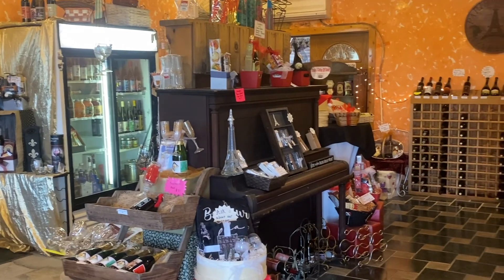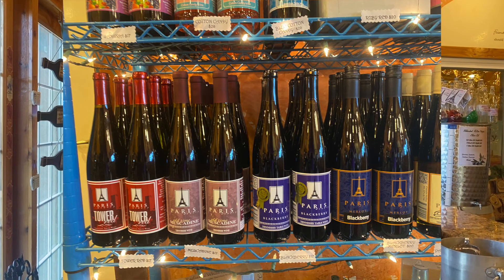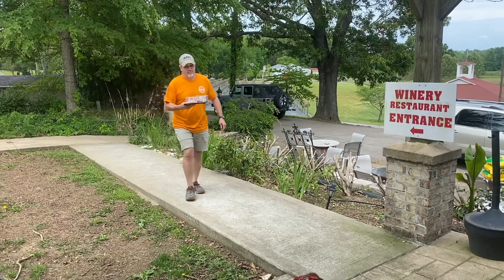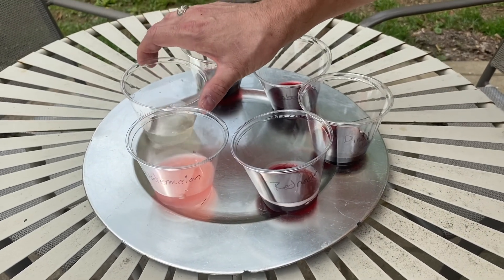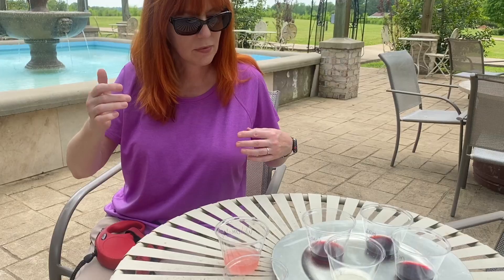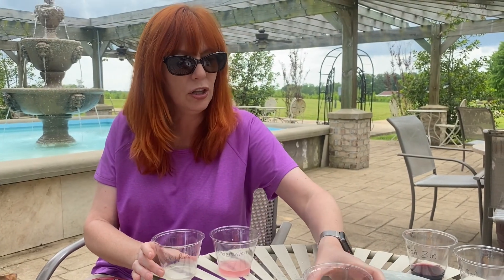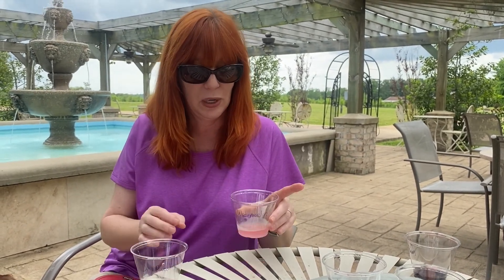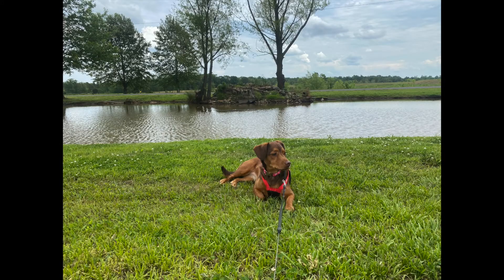He Said Paris - Tennessee That Is - Dog Friendly Adventure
David said "let's go to Paris" and Charlie Grace said "OK"
I don't think she was thinking of the same Paris, but their adventure is fun no matter where they go with Rosie Belle Dog.

Join the most supportive and genuine dog lover community ever. Get our welcome package in the mail, monthly ((Livestreams)), invitations to meet-ups, access to giveaways and let us follow you in our secret Facebook group with Insiders. We would love to get to know you too!

All our favorite dog gear is listed on our Amazon Storefront categorized for your convenience.

July 8-11, 2021 at Four Paws Kingdom Campground.  4 days of serious fun and meeting all your amazing traveling with dogs YouTube and Social Media friends.
Make your camping reservations now!

🤝 HELPFUL FUREVER BEST FRIEND PARTNERS

Copyright - Furever Best Friend